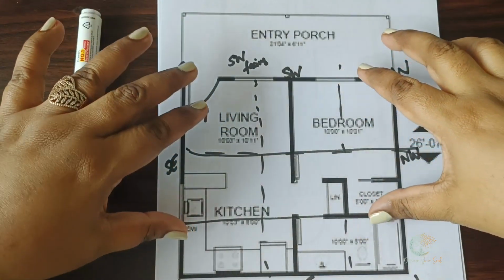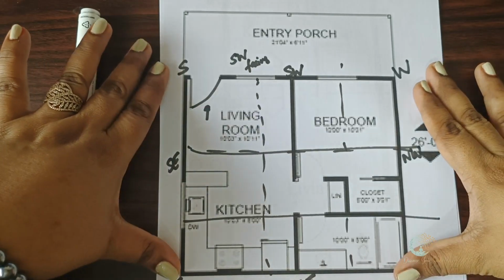Learn the Difference Between Facing Direction & Sector Direction So That You Can Place The Bagua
Welcome to DYS Feng Shui — classical Feng Shui for real homes, taught properly. Flying Star and Form School, explained so you can actually apply it to your own floor plan.

No lucky charms, no shopping lists of cures. Just the mechanics of how a space is built, how energy moves through it, and what that does to the people living inside.

📌 One thing I'm firm about: I teach classical Feng Shui only. I don't mix it with Vastu. The two systems can directly contradict each other, and following both at once is like taking allopathic and ayurvedic treatment for the same illness at the same time. Pick one and follow it properly.

🎁 FREE: HOUSE HUNTING FENG SHUI CHECKLIST
Buying or renting? Most people judge a home by how it looks. This checklist shows you how to read its energy before you sign anything — the things I check on every audit.

Inside: how to read a building's facing direction, what to watch for between the lobby and your front door, missing corners, edges cutting your windows, and the layouts I'd walk away from.

🏠 WORK WITH ME
• 1:1 HOUSE AUDIT — a full classical assessment of your floor plan: facing direction, Flying Star chart, form issues, and what to actually do about them.
• HOUSE HUNTING WORKSHOP — learn to evaluate a home yourself, before you buy.

📚 LEARN FENG SHUI PROPERLY
Structured courses — Basic, Intermediate and Advanced — for people who want to read a floor plan themselves rather than follow tips.

✨ MORE FROM DISCOVER YOUR SOUL

❤️ Finding this useful?